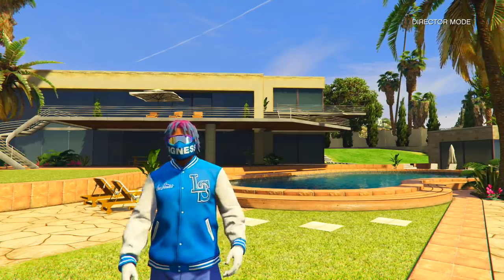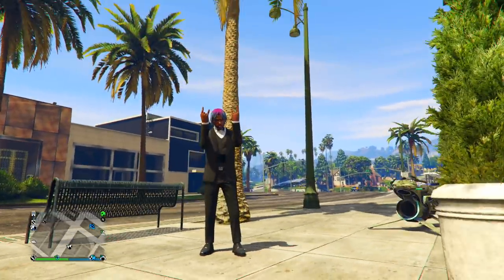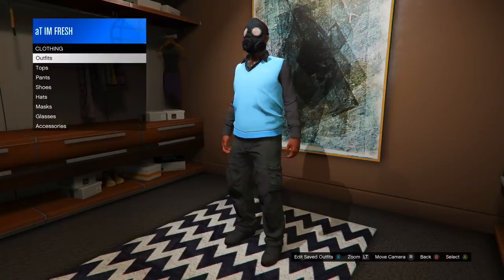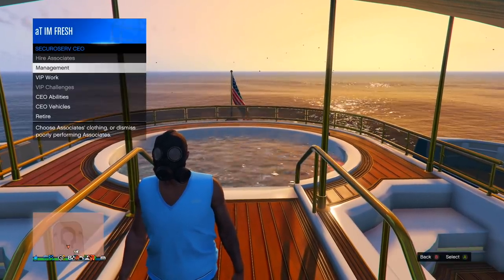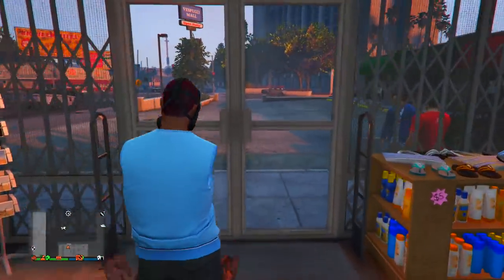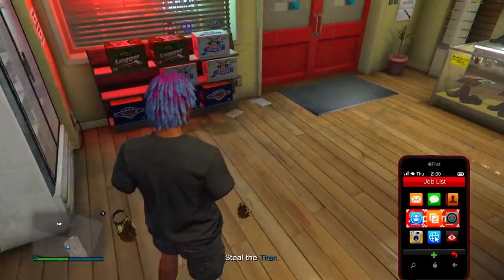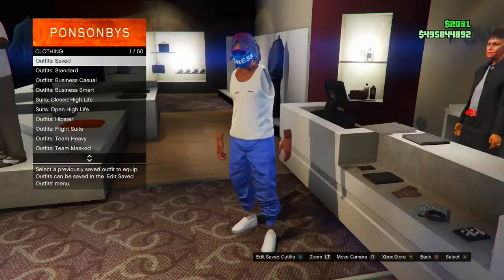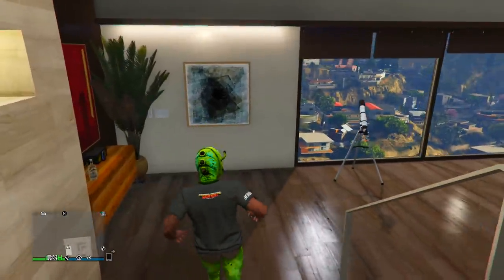GTA 5 ONLINE TOP 5 INVISIBLE CLOTHING GLITCHES WORKING NOW! (Invisible Arms,Crotch,Stomach & More!)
This GTA 5 Online Video I Show 5 Invisible Clothing Glitches in GTA 5 Online! I Show How To Get Invisible Torso, Stomach,Invisible Body Parts and Much More! GTA 5 Outfit Glitches! GTA 5 Online Invisible Clothing Glitches No Transfer Needed!

Timestamp 3:08